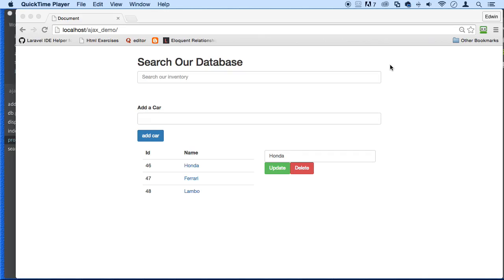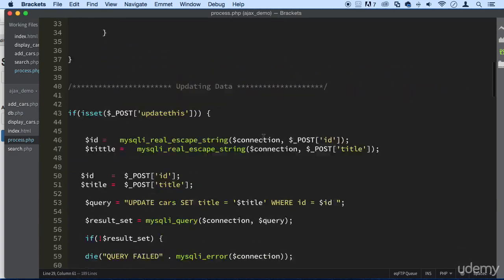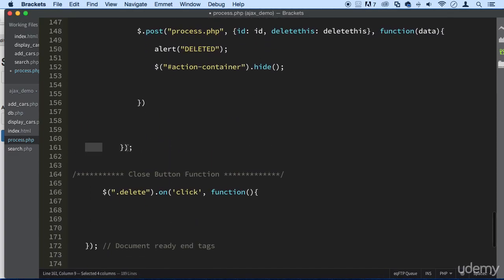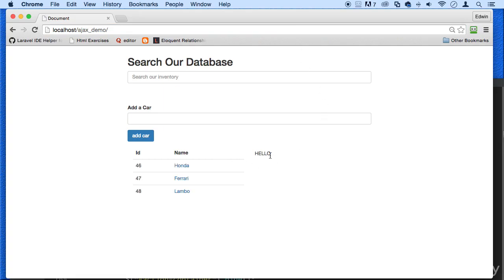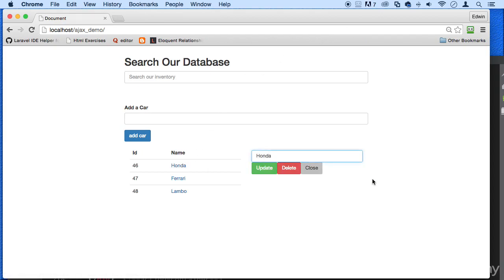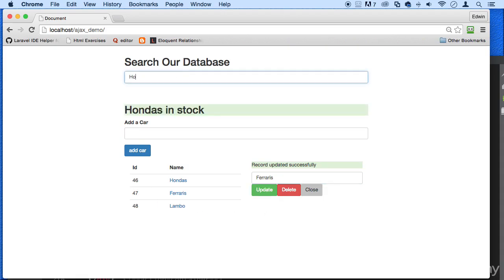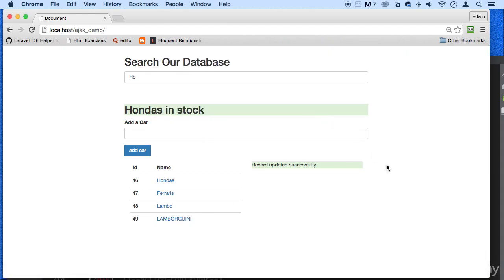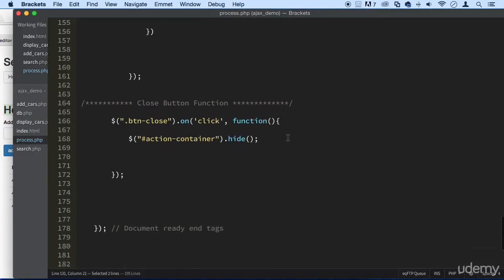JavaScript AJAX & PHP 035 - Delete then hide action container